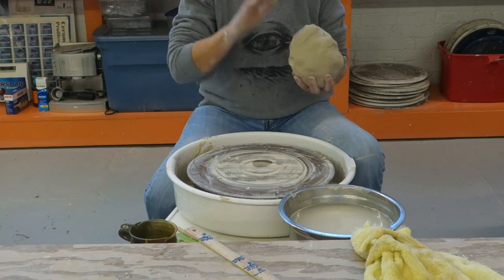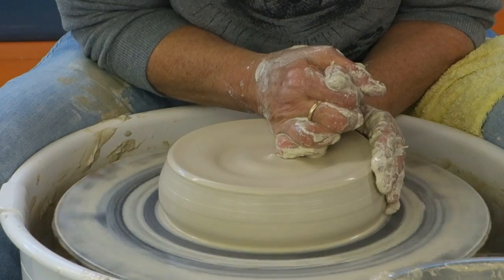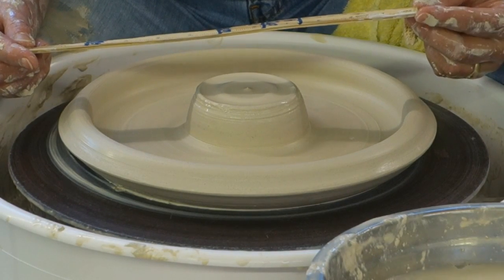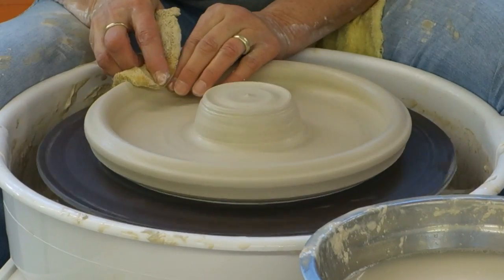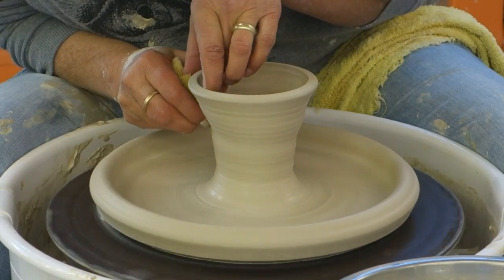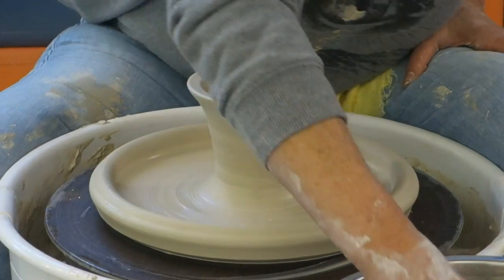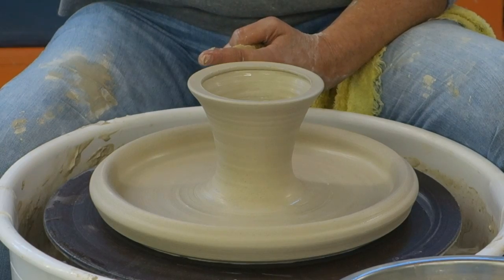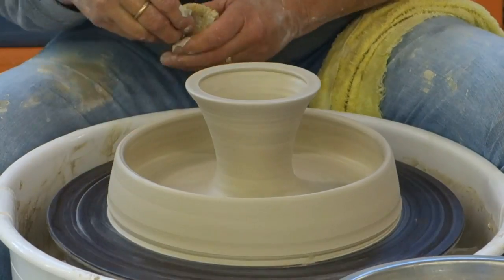Throwing a Cake Plate. Visit MonroeClayWorks.com.